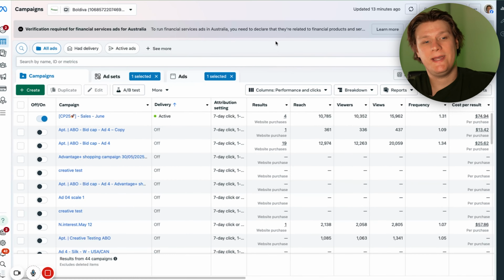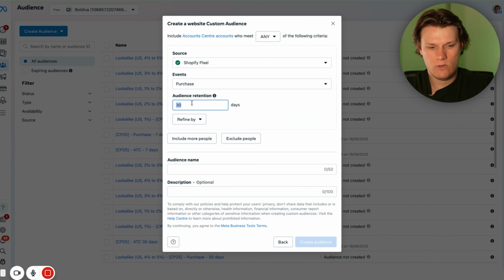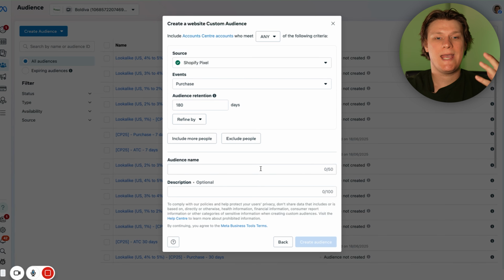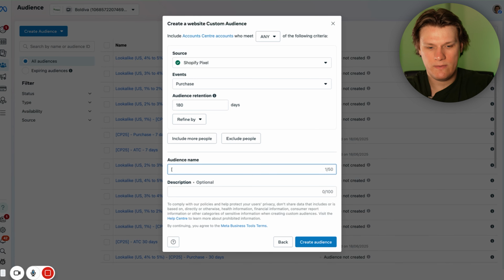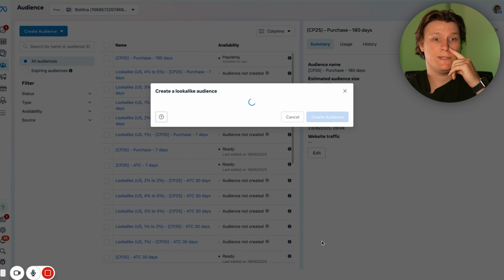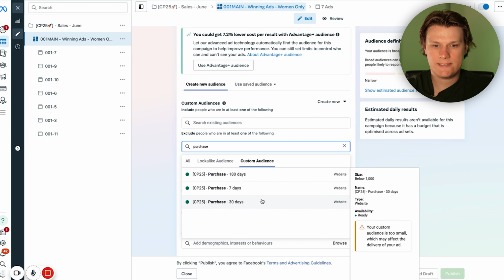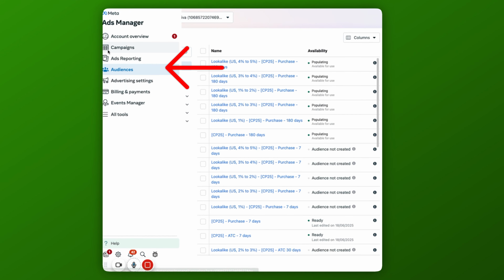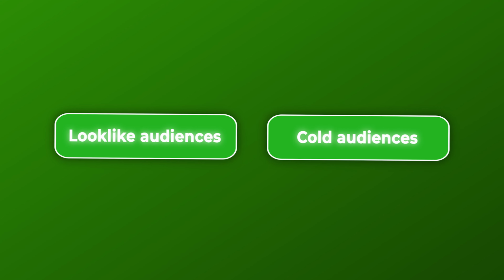How To ACTUALLY Setup Custom Audiences On Facebook Ads (2025 Guide)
How To Set Up Custom Audiences In A Facebook Ad Account

In this video, I walk you through the step-by-step process of setting up custom audiences in your Facebook Ad Account to maximize the effectiveness of your Meta ads and Facebook ads strategy.

I explain the importance of using custom audiences for targeted campaigns, reducing wasted ad spend, and improving your ad relevance and performance.

You’ll learn how to create custom audiences from website visitors, catalog viewers, Instagram engagement, and your email list, as well as how to set up audiences of recent buyers and existing customers for retargeting and exclusions.

I also demonstrate how to apply these custom audiences in your ad sets, leverage lookalike audiences, and use Meta reporting to track and optimize your campaign results for better lead generation and eCommerce growth.

Don’t miss these tips to optimise your ad creatives!

👋 Welcome to the Official YouTube Channel of Vincent Huygens – Founder of Chipper

At Chipper, we're experts in Performance Marketing, helping eCommerce brands and local businesses scale fast through powerful strategies on Meta Ads (Facebook & Instagram), Google Ads, TikTok Ads, and our unique Identity Hooking System.

📈 Here’s what you’ll discover on this channel:

Proven strategies for scaling eCommerce brands
How to generate high-quality leads
Deep dives into Facebook Ads, Google Ads, and TikTok Ads
Step-by-step tutorials and case studies
Tips to boost conversion rates and ROAS
Best practices for high-converting landing pages
Real-world solutions for common ad challenges

💡 Whether you’re a business owner, marketer, or ad agency, these videos are your roadmap to better results and smarter advertising.

Join hundreds of other business owners growing with Chipper — let's transform your marketing together